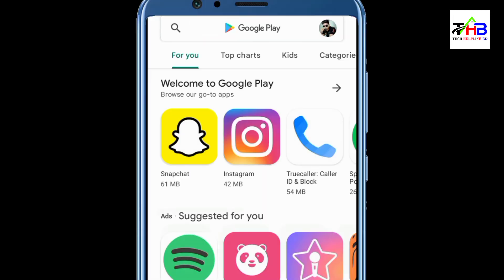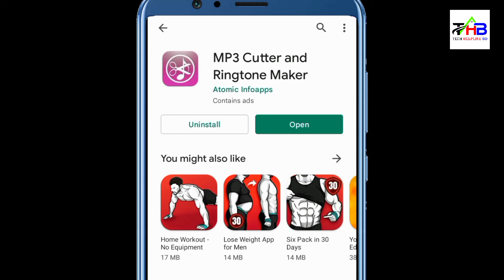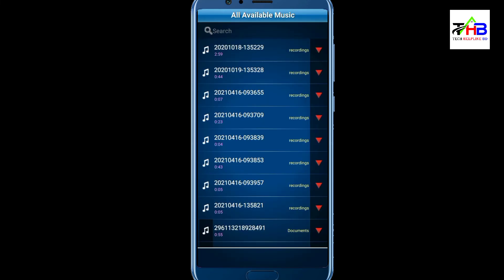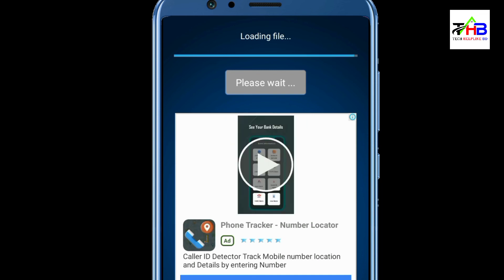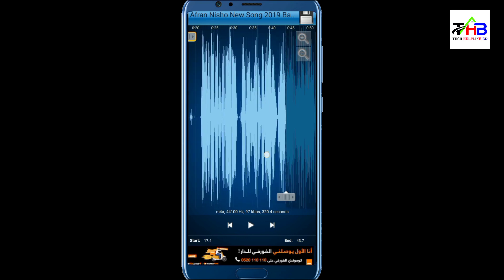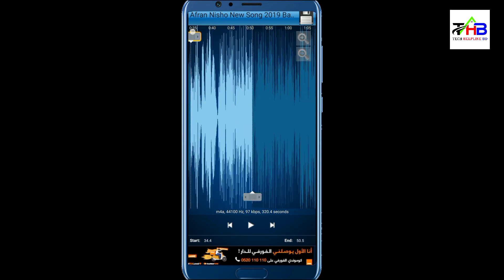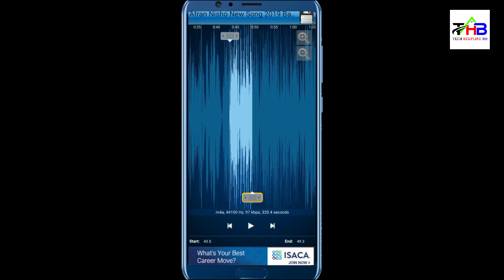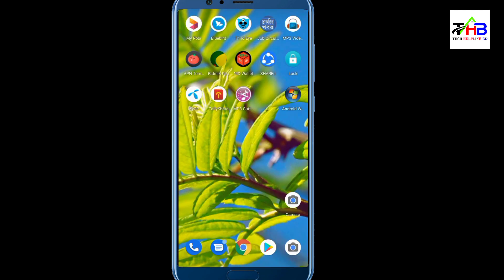মিউজিক থেকে রিংটোন তৈরী করুন 2022. Rington Maker Apps 2022. Mp3 Cutter And Ringtone Maker 2022.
Today we learn bangla tutorial mp3 cutter and ringtone maker and ringtone 2022 hindi and ringtone 2022 english.